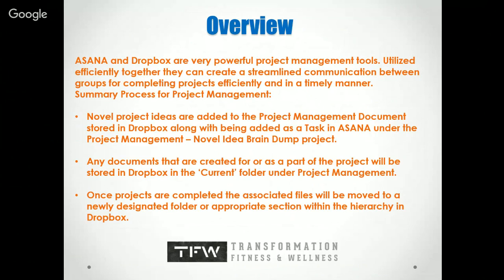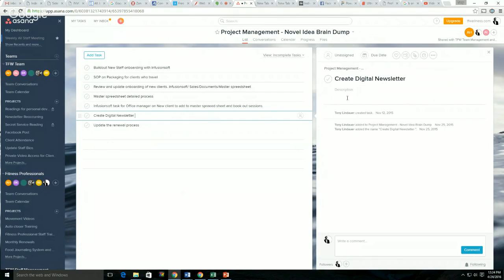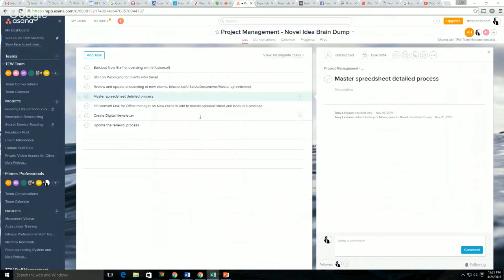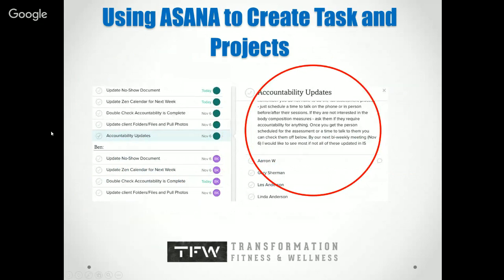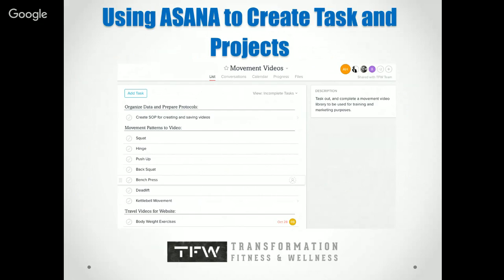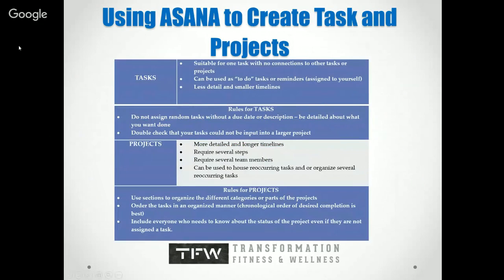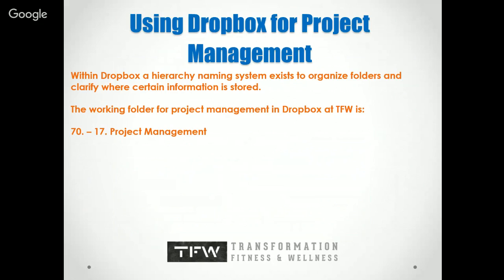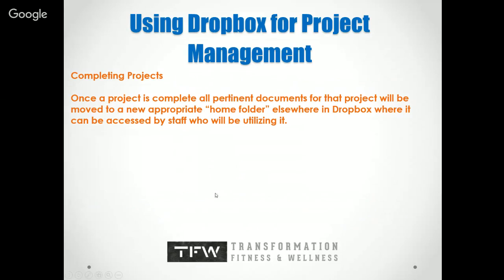Fitness Professional - Using ASANA to Create Task and Projects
ASANA